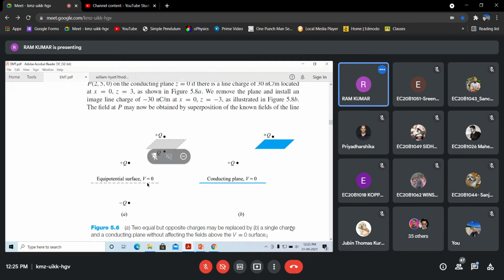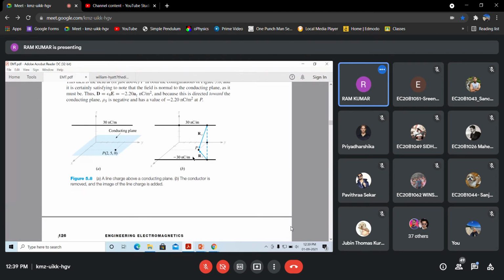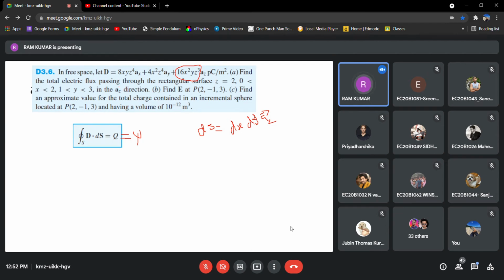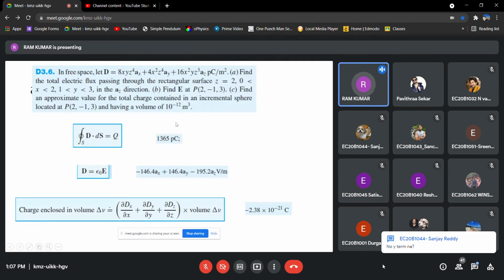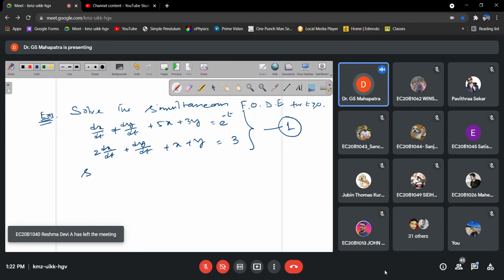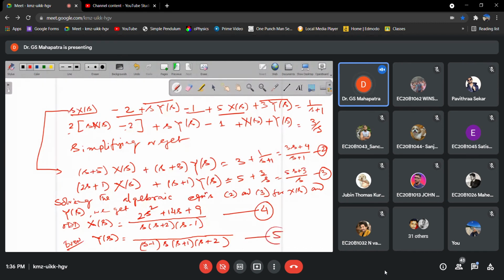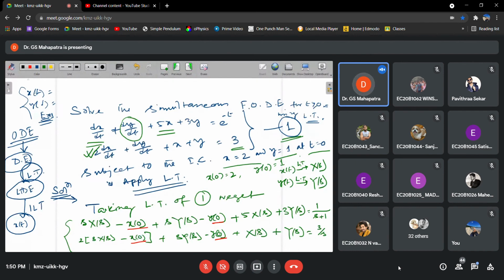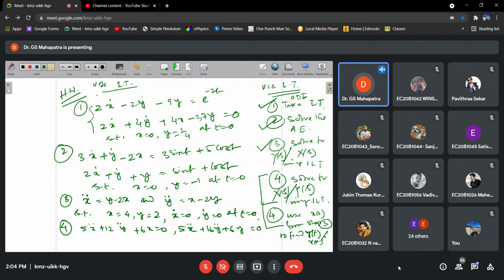EC205 MA221 01/09/2021